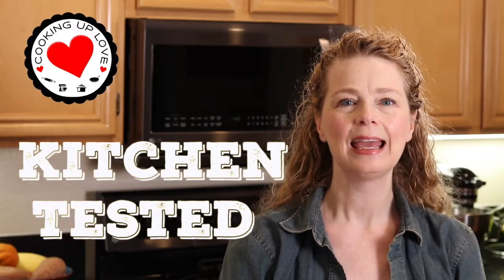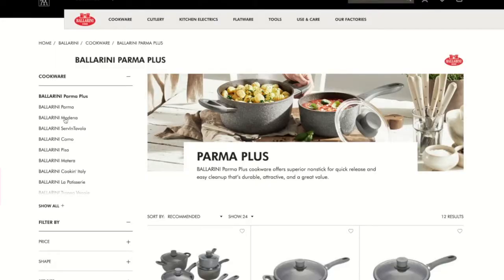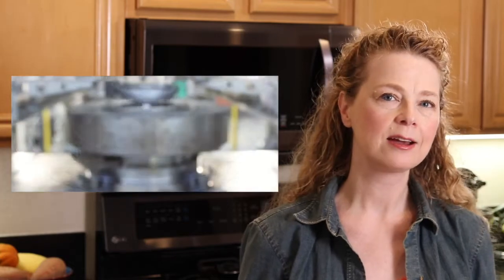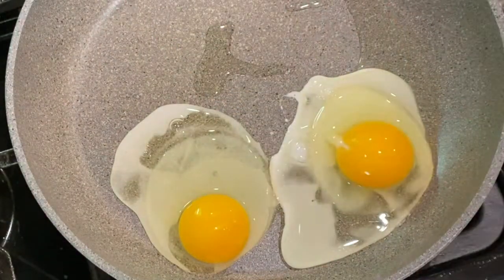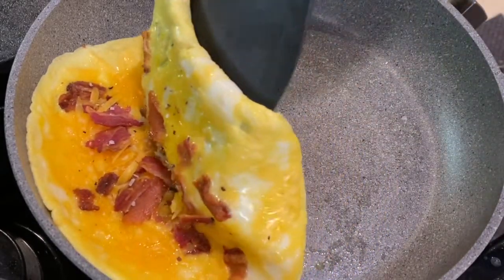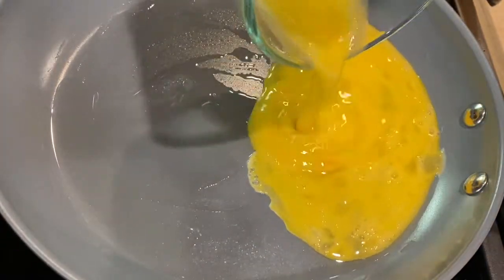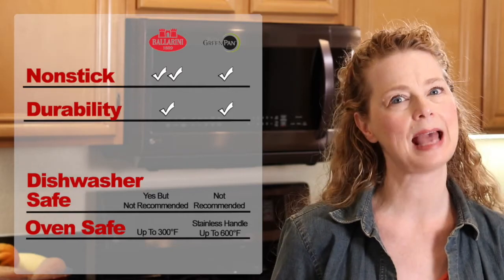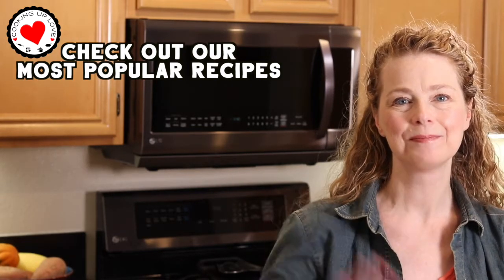Nonstick Pans Comparison GreenPan vs Ballarini Granitium | Kitchen Tested | Cooking Up Love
We’re kicking off a new series we’re calling Kitchen Tested, and it’s all about cookware, gadgets and food. Today we’re talking about non-stick pans, specifically nonstick Teflon versus nonstick ceramic, and I'll be comparing two different kinds of frying pans, the ceramic Green Pan vs Ballarini’s non-stick Granitium Modena.

Ballarini Modena Fry Pan
GreenPan Lima Fry Pan

The products we’re featuring are not sponsored, we’re sharing what we use and things that make cooking easier and more enjoyable.

A quick note about non-stick. You may be aware of the issues with older non-stick cooking pans made before 2014. Manufacturers used a chemical called PFOA to make Teflon, and scientists found it to be harmful to our health and the environment. If you have an older non-stick pan made before 2014, you should definitely stop using them. Check with the manufacturer to see if they might have a mail in exchange program, recycle it or throw it away. There are some countries which still use PFOA in the manufacturing of their nonstick pans, carefully read the labels of any imported cookware.

The Ballarini Modena nonstick pans are made by Zwelling. These non-stick pans are made from forged aluminum, so they’re a lot thicker and more substantial than the ceramic nonstick pans I’ve had.  Zwelling calls the nonstick surface Granitium, and it’s a combination of ceramic and type of plastic called PTFE.  This makes for a very slick non stick surface for super quick release and easy clean up. Zwelling says you can use metal and it won’t scratch, but I still use wood or silicon utensils to help prolong the non stick.

Zwelling says you can use metal and it won’t scratch, but I still use wood or silicon utensils to help prolong the non stick.

It’s ovenproof up to 300 degrees, and they’re dishwasher safe, but because they clean up so easily I usually just give it a quick wipe with soapy water and dry it off.

The handle has a temperature indicator… the dot changes colors... green for cool, red for hot. I heat mine up over medium low heat, and with it’s aluminum core, this pan heats moderately fast and cooks very evenly. I’d compare them to lightweight cast iron and I love the soft grip handle. Because these pans still contain the PTFE plastic coating, I use them to cook over low to medium heat because cooking over high heat may still cause toxic fumes to be released.

Next up, the Green Pan, these are ceramic nonstick pans, free of PTFEs, PFAS and lead. I’ve been cooking with these for several years, and what I’ve found is that over time, the nonstick surface does become less non stick, but with a little butter or oil, food will usually come right out. These ceramic pans will heat up quickly, they often heat unevenly and may have hot spots, so you may need to watch it closely so food doesn’t burn. Green Pans will never release toxic fumes, even when overheated.

For both of these options, use wood or silicone utensils to help preserve the surface. While they both say they are dishwasher safe, washing them by hand will help keep the nonstick surface intact longer and remember that it’s best to replace these types of pans as soon as the surfaces begin to show wear so the coating doesn’t make it into your food.

While both Green Pan and Ballarini Parma Plus are oven safe, I use either my stainless, cast iron or ceramic cookware for dishes that start on the stove and transfer to the oven. But they are both great choices for making dishes that tend to stick like eggs, crepes and fish.